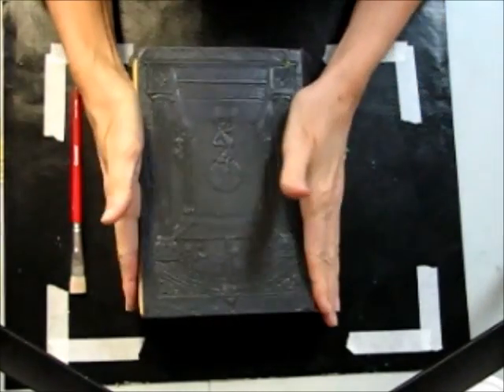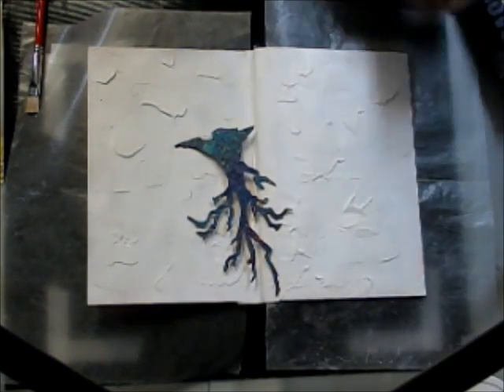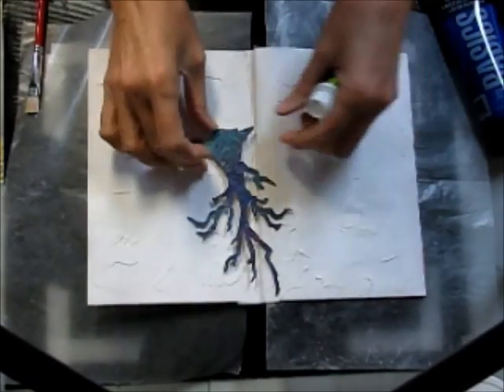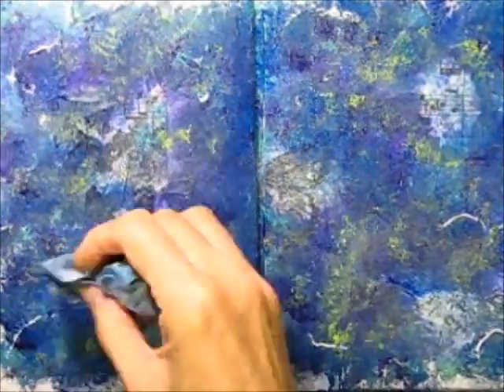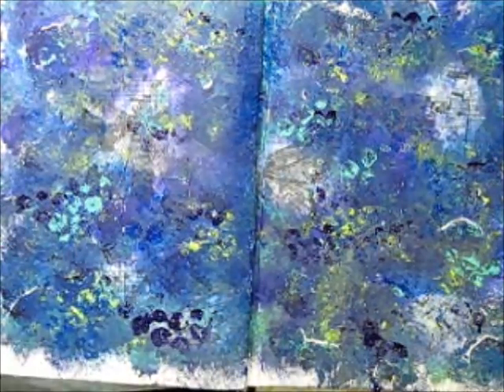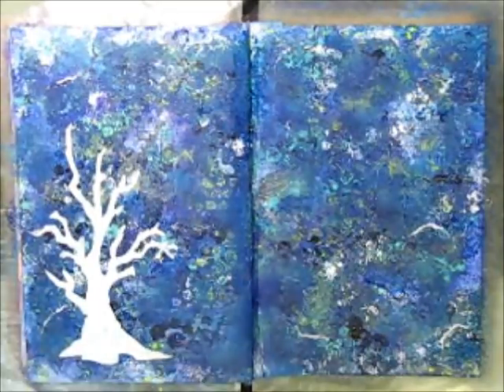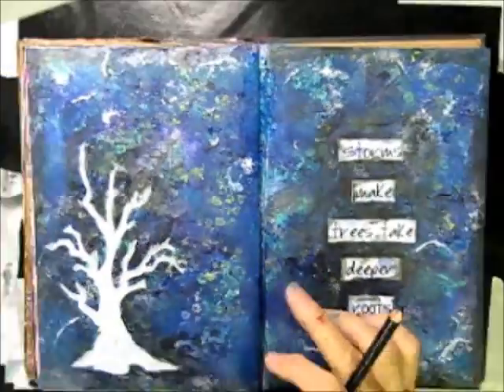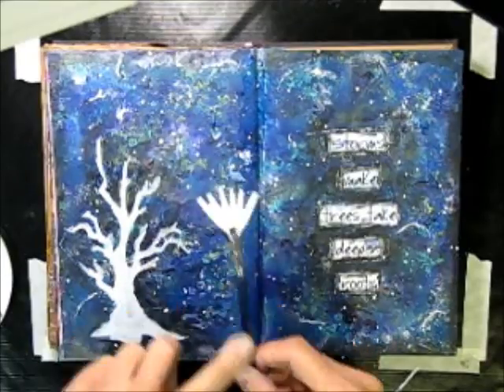Storms make trees art journal page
This is an art journal page with many layers and end up with so much yummy texture!  I'm very pleased with how it turned out.